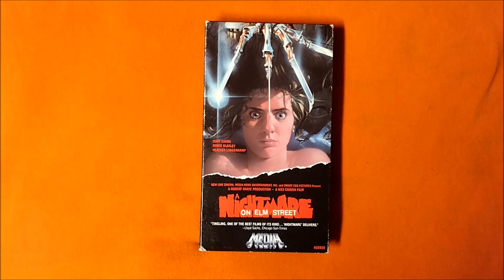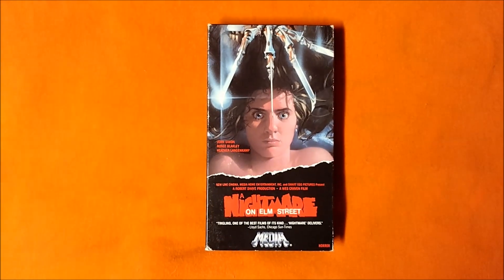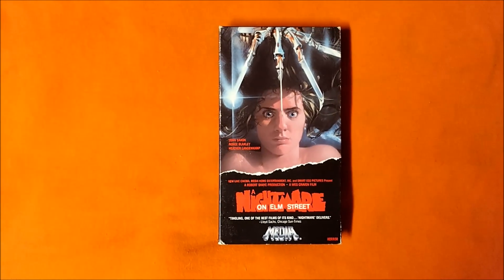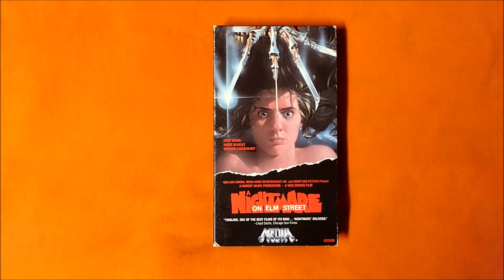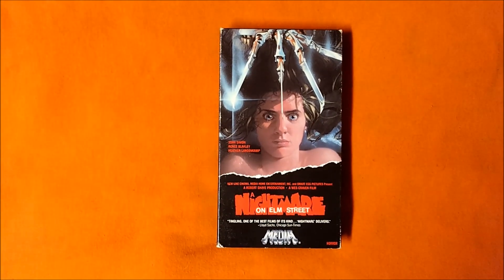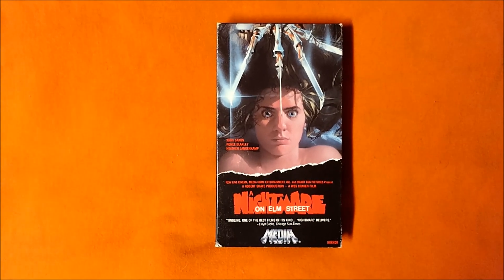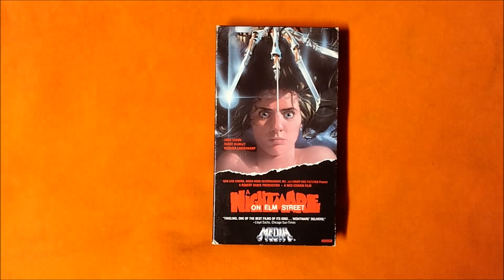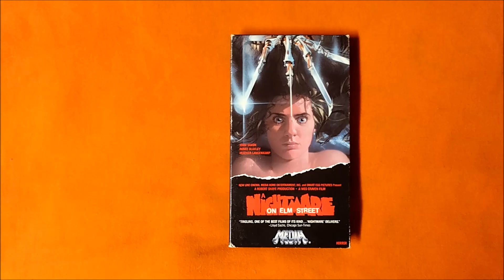Bravo's SCARIEST MOVIE MOMENTS Challenge: A NIGHTMARE ON ELM STREET (1984)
Bravo's 100 SCARIEST MOVIE MOMENTS #17